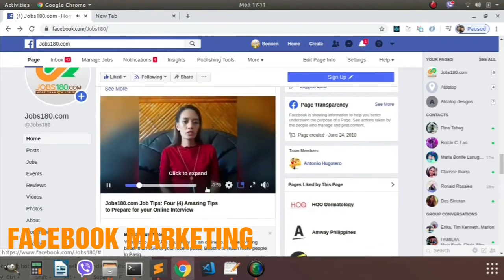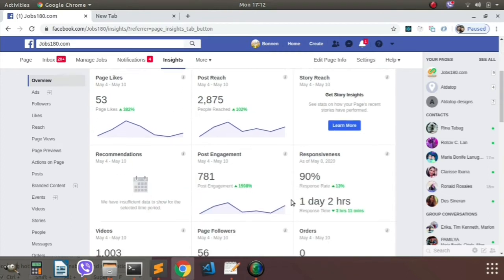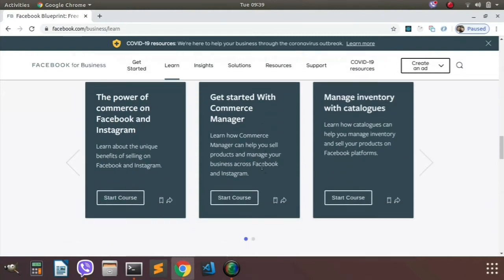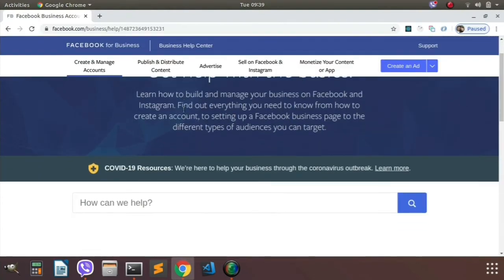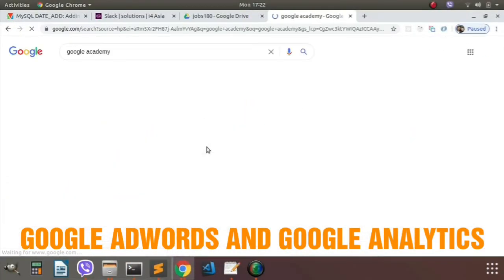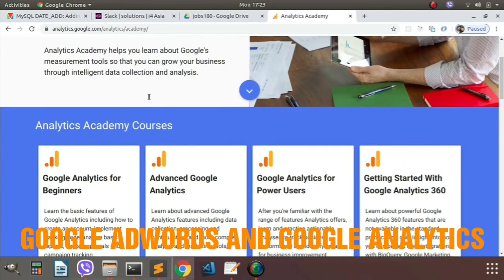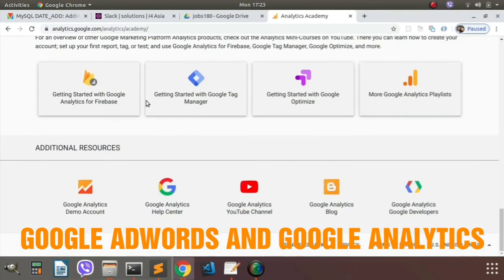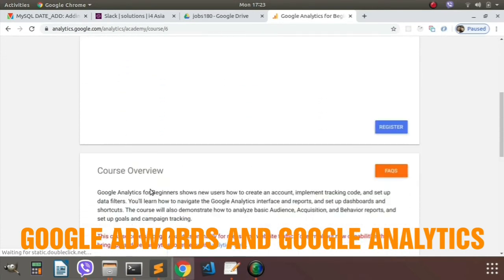Level UP your skills while at home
Upgrade your abilities now while at home. Here are some tips on getting technical skills that you can learn online for FREE.

Facebook Marketing by Facebook Blueprint
Digital Banner Creation using Adobe Photoshop
Data Analytics by Google Academy for Ads